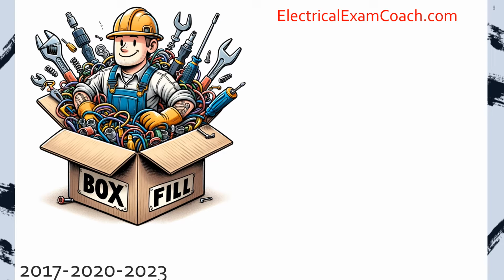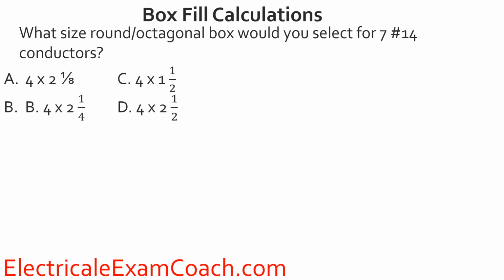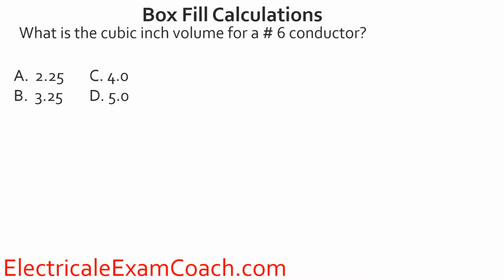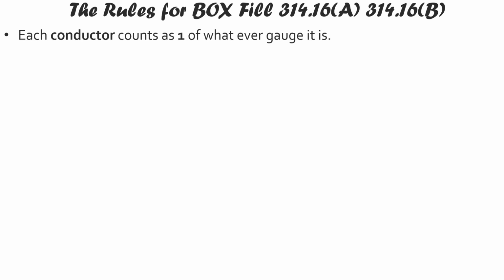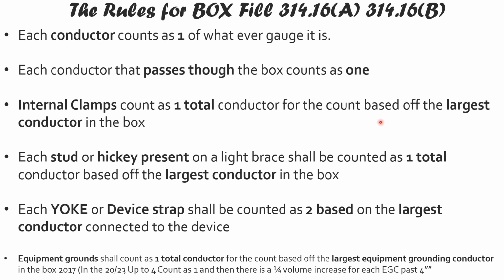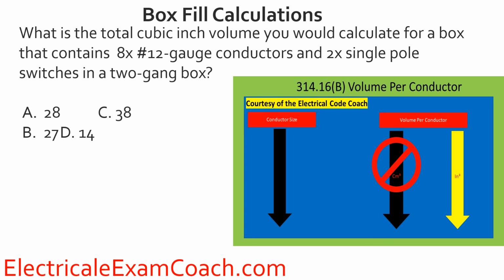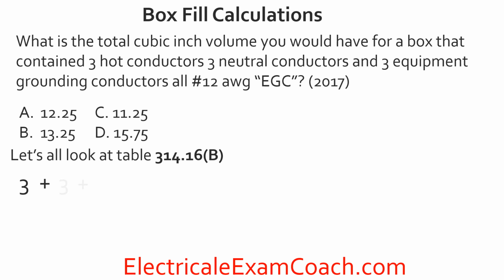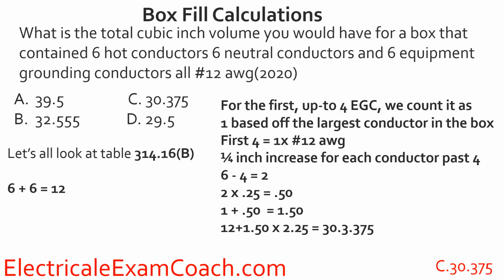Lesson 6.1 Box Fill Calculations Exam Prep Master Journeyman Exam Prep 314.16 A B